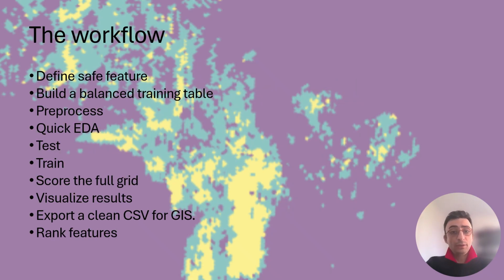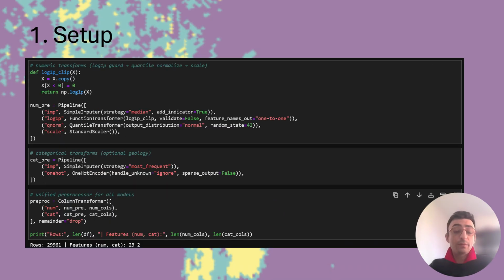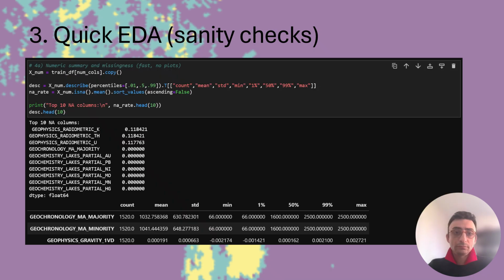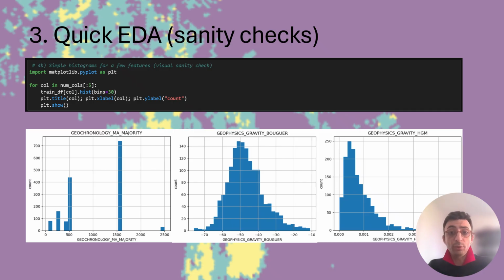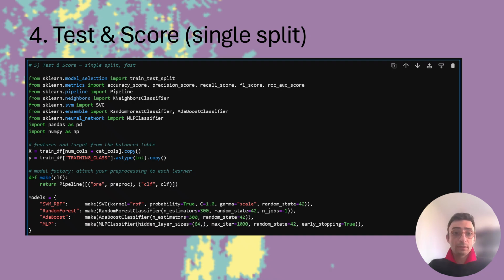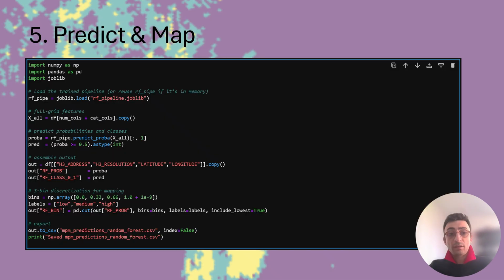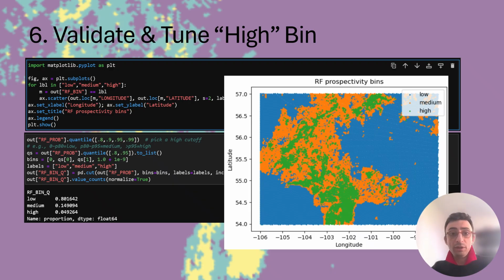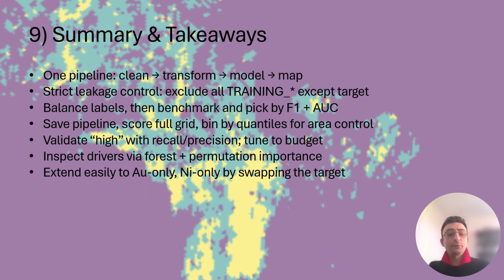2- Prospectivity Mapping with Python: From Balanced Labels to Probability Maps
In this video, we build an end-to-end Python workflow for mineral prospectivity using a clean, leakage-safe pipeline:

🔹 Setup & Feature Safety — define target, drop meta and all TRAINING_* leak sources
🔹 Balanced Labels — 1:1 positives vs sampled negatives
🔹 Preprocessing Pipeline — impute + log1p clip + quantile normalize + scale + one-hot geology
🔹 Quick EDA — missingness, histograms, PCA sanity check
🔹 Test & Score — compare SVM, RandomForest, AdaBoost, MLP on a stratified split
🔹 Train & Save — fit the winner (RandomForest) and persist with joblib
🔹 Predict Full Grid — per-cell probabilities across the H3 domain
🔹 Quantile Binning — 80/10/10 or 80/15/5 low/medium/high coverage
🔹 Validate “High” — recall, precision proxy, and selectivity (area filtered)
🔹 Export — CSV for GIS; map-ready artifacts

▶️ This workflow is transparent, reproducible, and ideal for:

Junior geologists and exploration professionals
Researchers building geoscience ML workflows
Anyone deploying data-driven prospectivity maps

🗺️ By the end, you’ll know how to go from CSV features to map-ready probability bins using open-source tools.